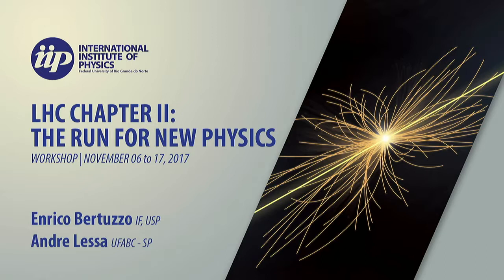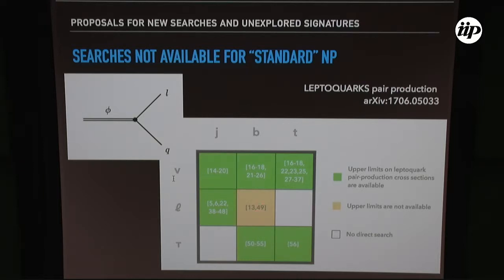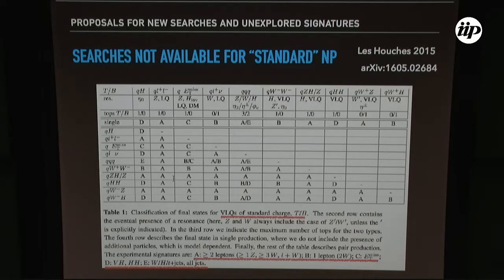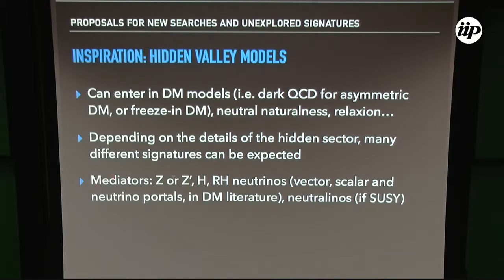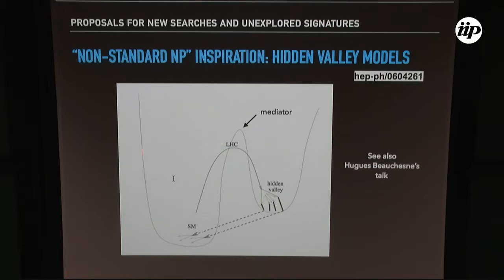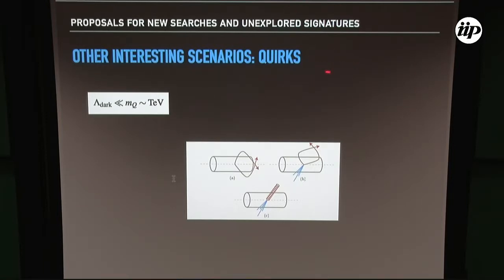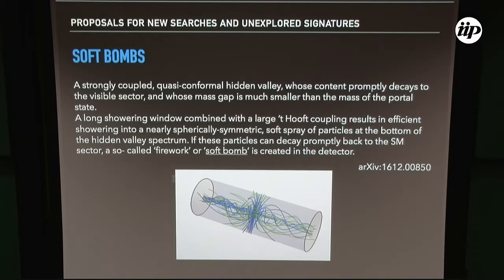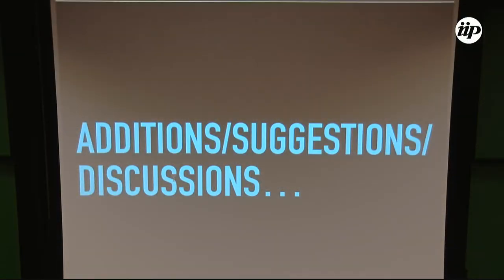Proposals for new searches and unexplored signatures - Beruzzo and Lessa